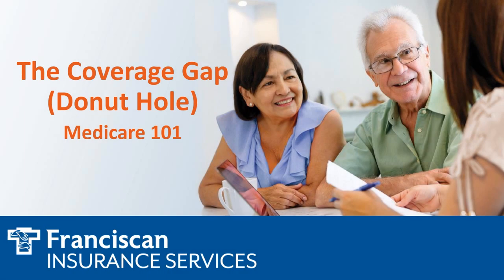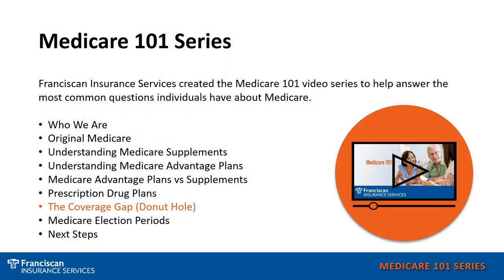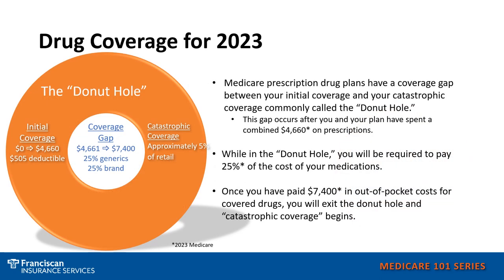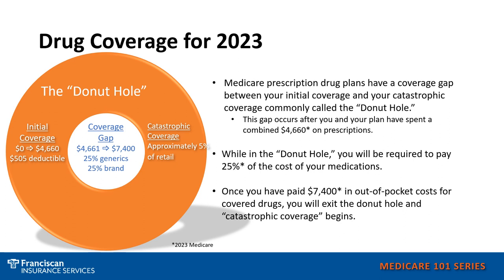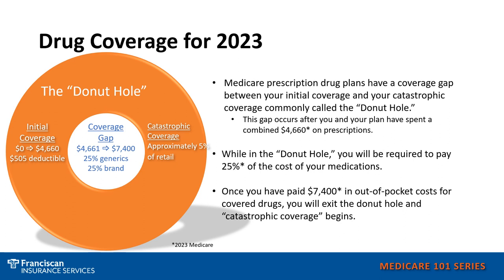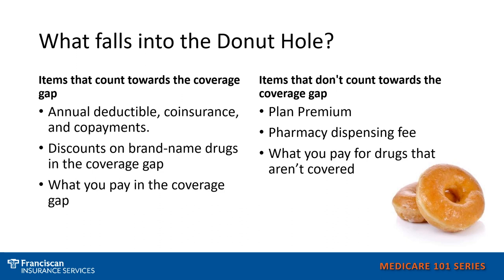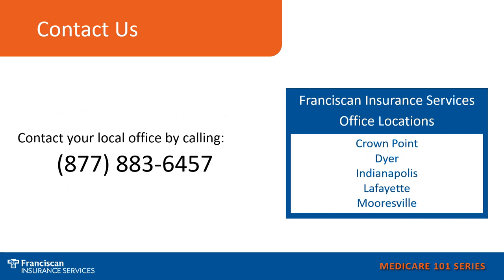Medicare 101 - Coverage Gap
Franciscan Insurance Services created the Medicare 101 video series to help answer the most common questions individuals have about Medicare. In this video, we discuss how Medicare prescription drug plans have a coverage gap between your initial coverage and your catastrophic coverage commonly called the “Donut Hole.” We will explain how this works and what your responsibilities will be.

Who is Franciscan Insurance Services?
Selecting the right Medicare plan can be confusing and stressful, but it doesn’t have to be. Franciscan Health created Franciscan Insurance Services in 2003 to provide advice you can trust. The staff at Franciscan Insurance Services are experienced and licensed insurance professionals who focus primarily on Medicare products. We will work with you to select a plan that fits your individual needs. We offer everyone a complimentary, no-obligation appointment with a licensed agent to review your plan options. There is never a fee for our services.